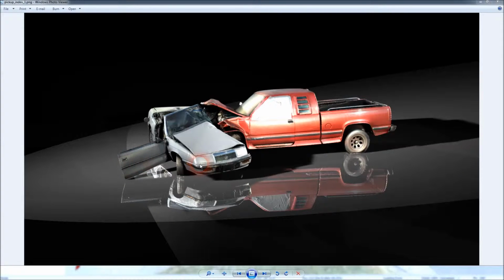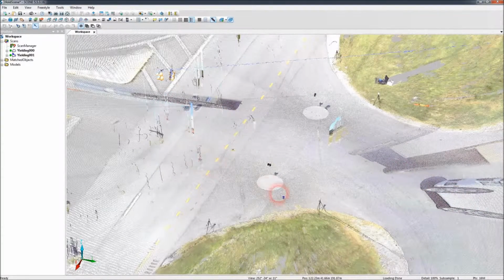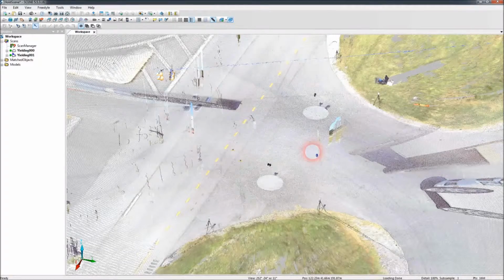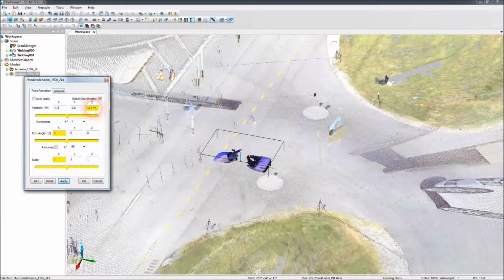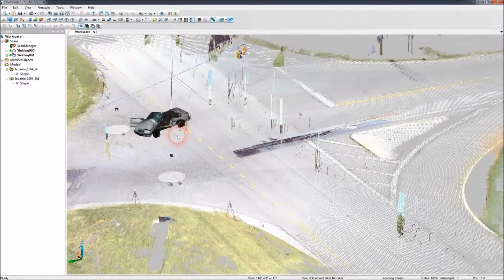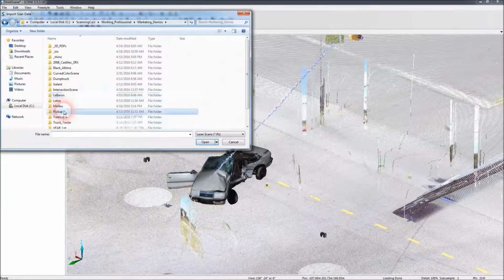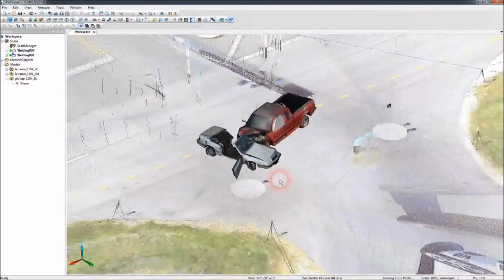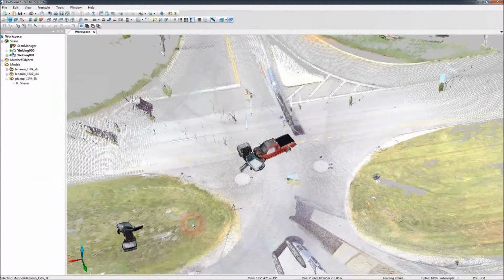Textured Model Into Faro Scene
This video shows how you still use Faro Scene with Textured Models and how they carry the same significant advantages over point clouds.

These Textured models were created using Faro X330 data

Make sure to follow Scanning Cars
Visit ScanningCars.com/RECON to see how Scanning Cars can help you convert your scan data into something more useful!